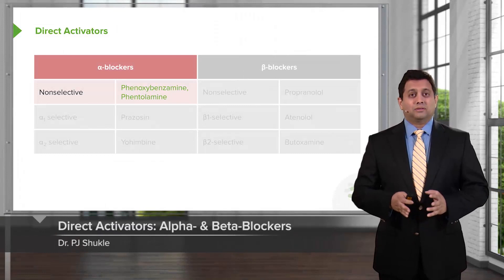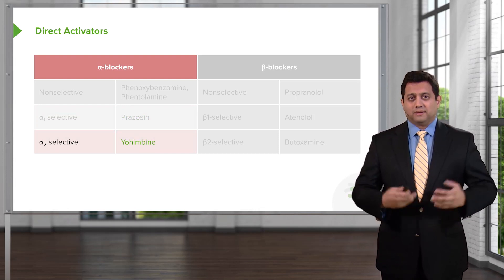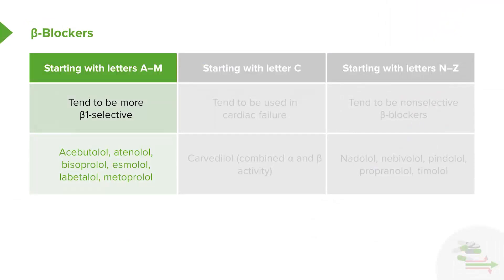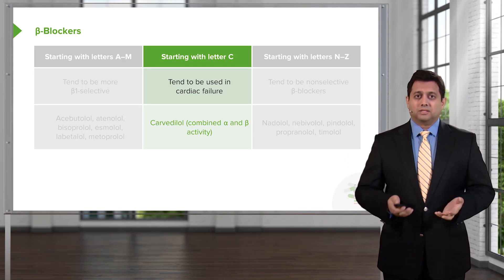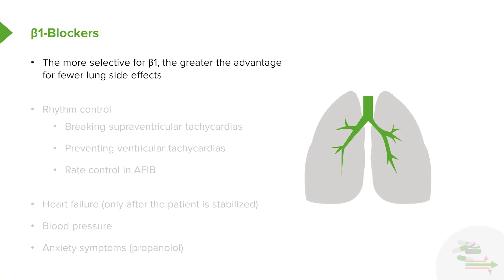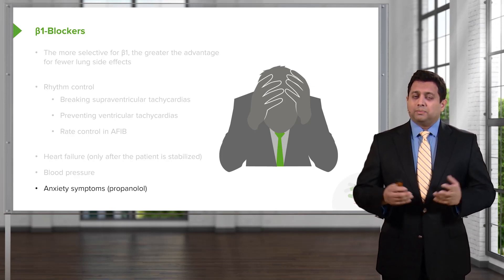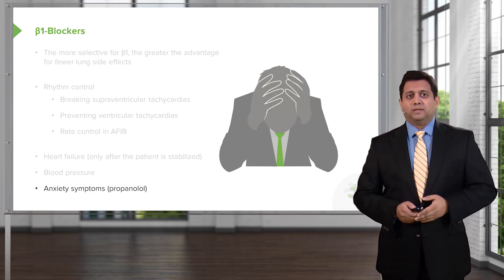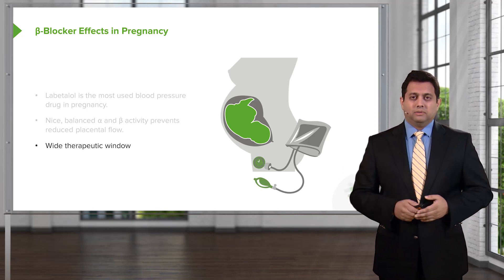Alpha- and Beta-Blockers – ANS - Pharmacology | Trailer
This video “Alpha- and Beta-Blockers” is part of the Lecturio course “ANS - Pharmacology” ► WATCH the complete course

► LEARN ABOUT:
- Definition of Alpha and Beta Blockers
- Classification of Alpha and Beta Blockers
- Adrenoceptors – Alpha and Beta Receptors
- Αlpha Adrenergic Blocking Agents
- Beta-Adrenergic Blocking Agents

► THE PROF: Dr. Shukle is a board certified specialist in internal medicine. He performs over 150 special lectures across the nation each year with various audiences ranging from the general public, to nurses, to physicians, to medical specialists. His lectures are engaging, funny, and informative.

► LECTURIO is your single-point resource for medical school:
Study for your classes, USMLE Step 1, USMLE Step 2, MCAT or MBBS with video lectures by world-class professors, recall & USMLE-style questions and textbook articles. Create your free account now

► READ TEXTBOOK ARTICLES related to this video:
Class 2: Alpha and Beta Blockers – Antiarrhythmic Drugs